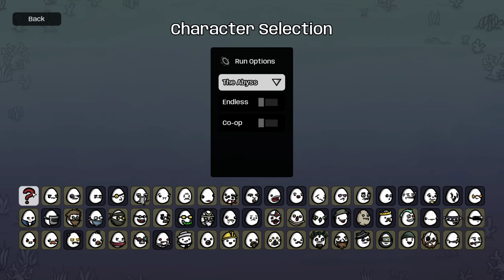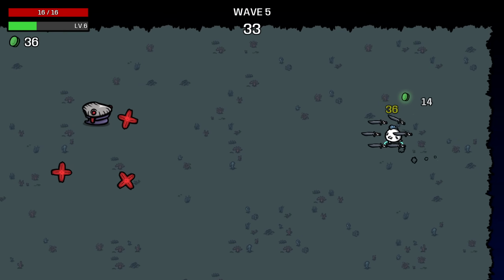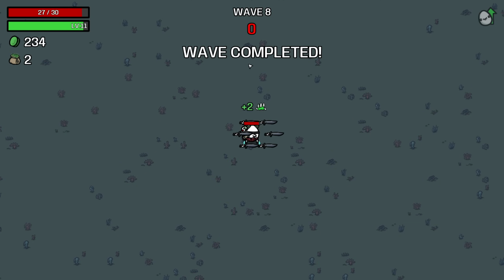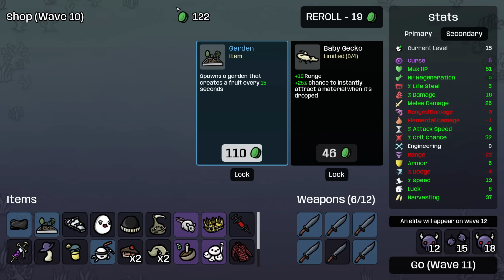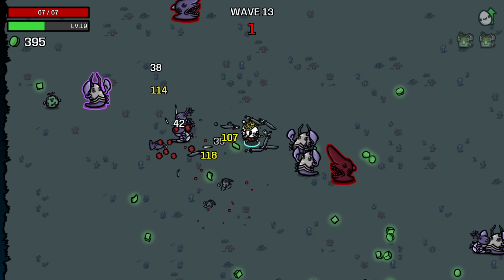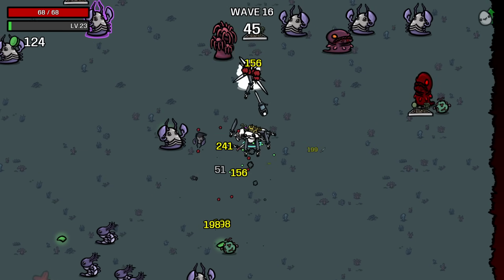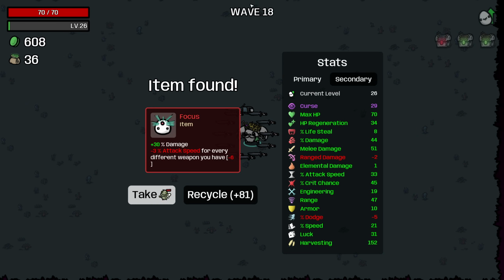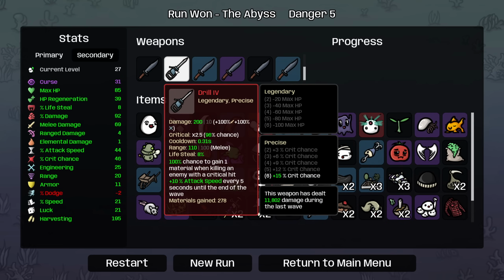KNIFE TO MEET YOU - Multitasker Knife - Brotato Danger 5 Random / Random